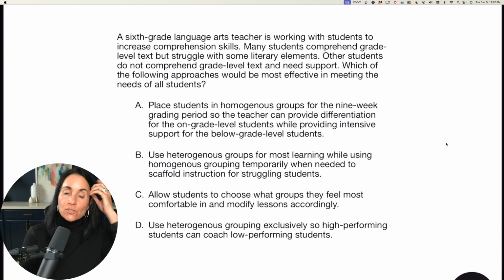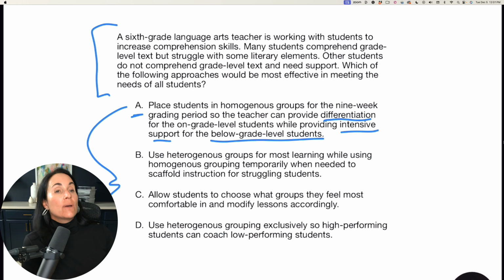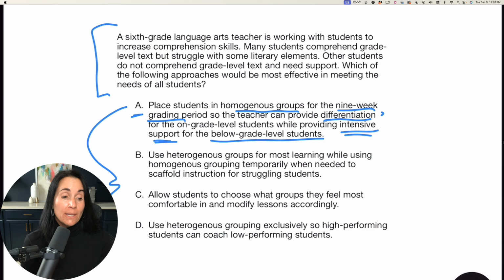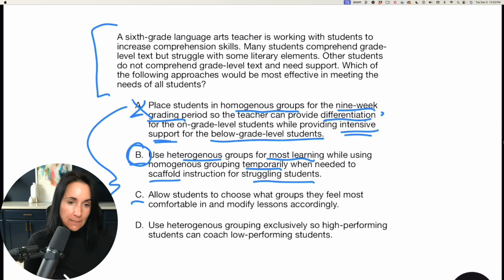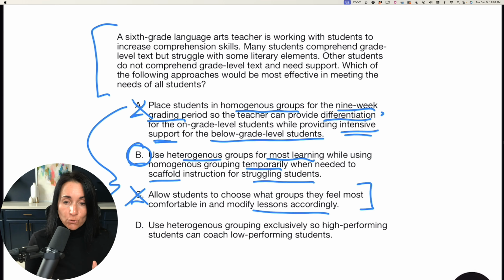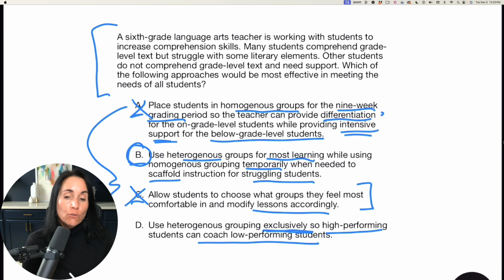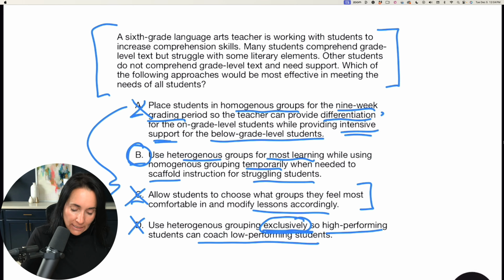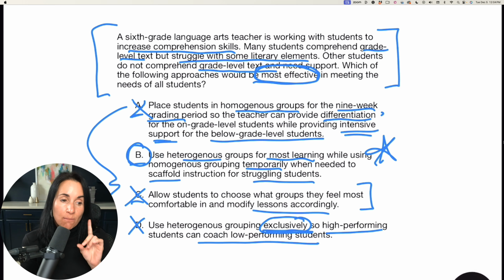Homogeneous vs Heterogeneous Groups | Kathleen Jasper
In this video, I'll explain the difference between two types of student grouping: Homogeneous and Heterogeneous. This information is crucial for those preparing for the teacher certification exam, especially in reading and language arts. You can expect exam questions on this topic, so understanding the distinctions is important. Additionally, knowing these differences will benefit your teaching approach, as I'll cover some dos and don'ts when grouping students.